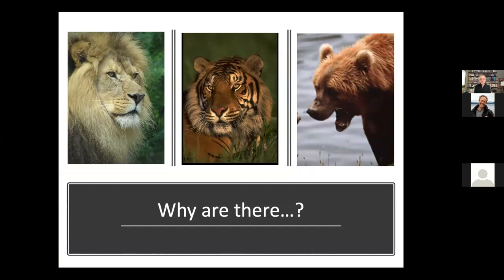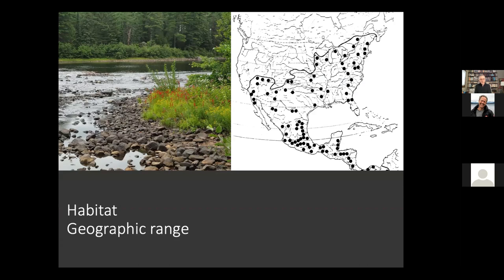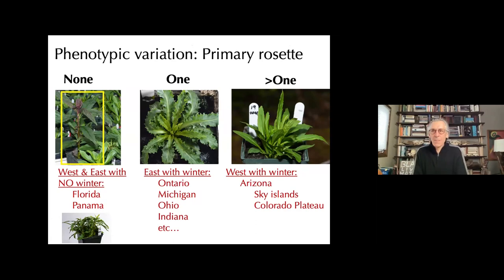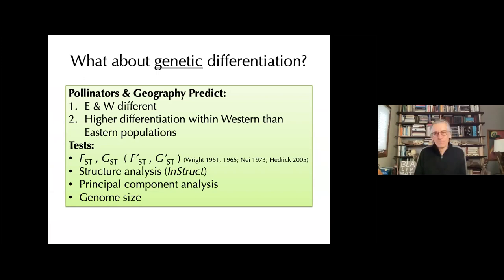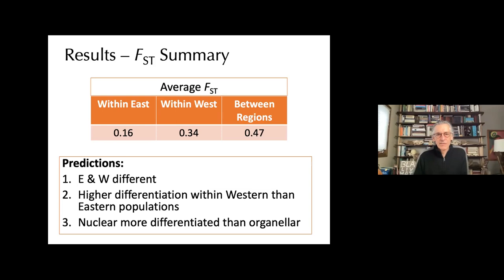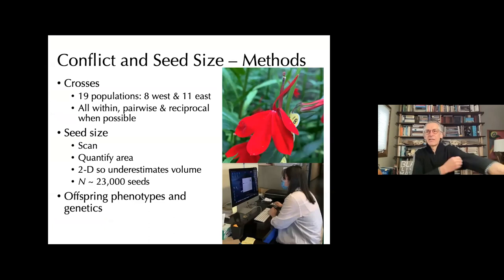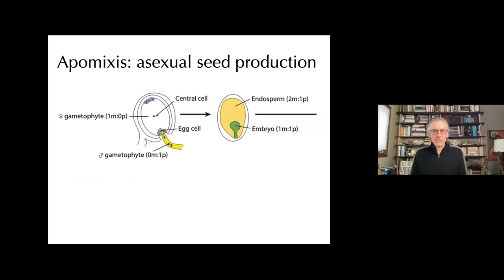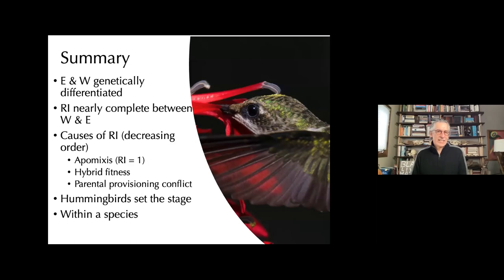Mark Johnston Seminar 10 Feb 2022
This video features a talk by Mark Johnston about "One becomes many: hummingbirds, parental conflict and microspecies within cardinal flower"